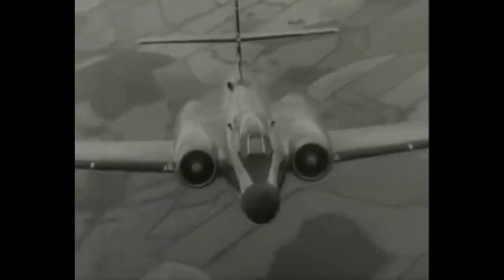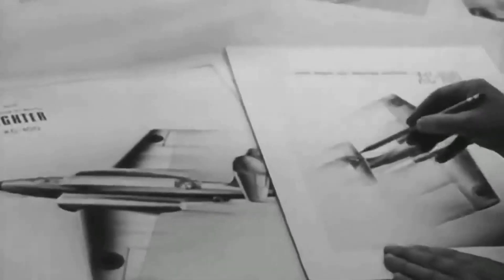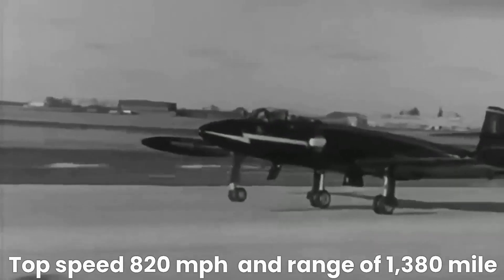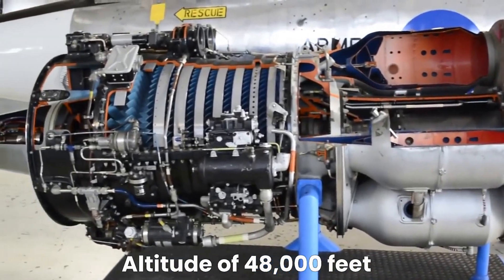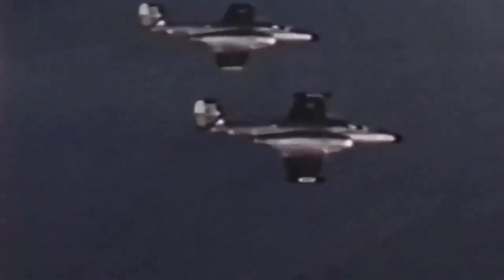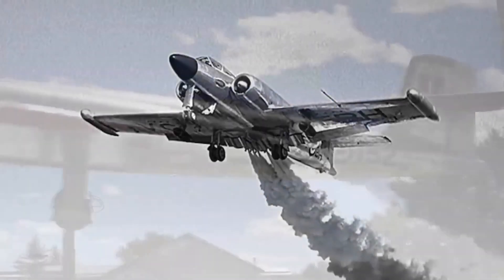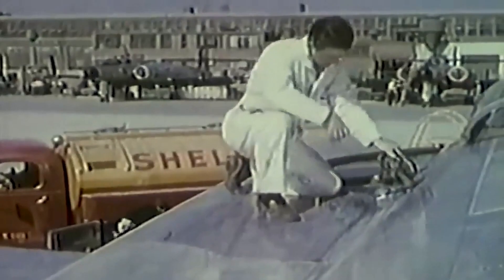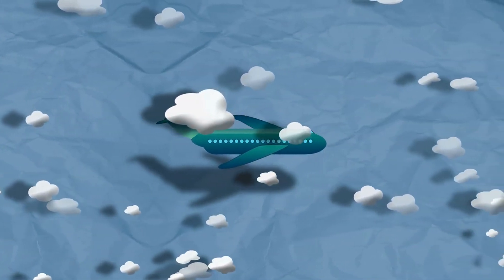The Cold War Defender: The Avro Canada CF-100 Canuck Interceptor Aircraft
Welcome to this YouTube video about the Avro Canada CF-100 Canuck, a legendary aircraft that served as a mainstay of Canadian air defense during the Cold War era. In this video, we'll explore the history, design, and contributions of this remarkable aircraft, examining its technological innovations and role in Canadian military history.
The Avro Canada CF-100 Canuck was initially developed in response to a request from the RCAF for a new, all-weather interceptor aircraft that could replace the aging piston-engine aircraft that were then in service. The project was led by Avro Canada's chief designer, John Frost, and was based on a design that had been proposed by the British aircraft manufacturer, Gloster Aircraft Company.